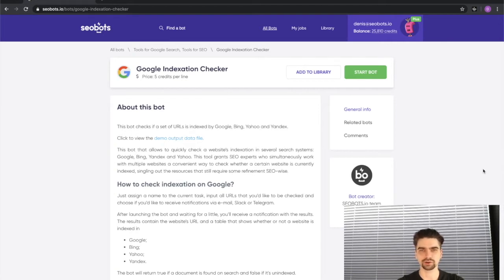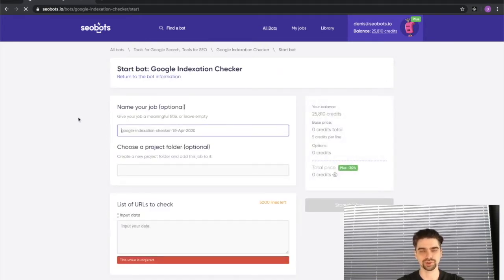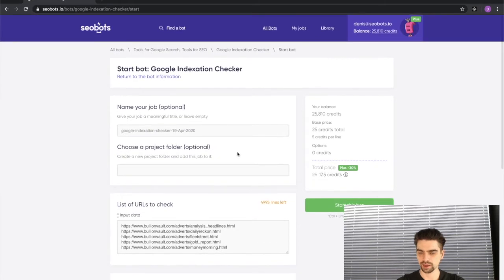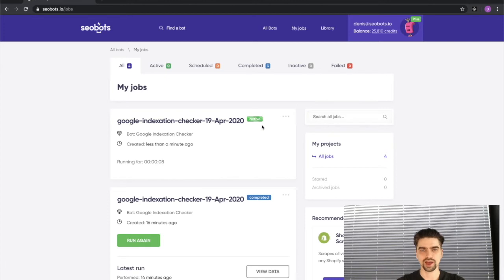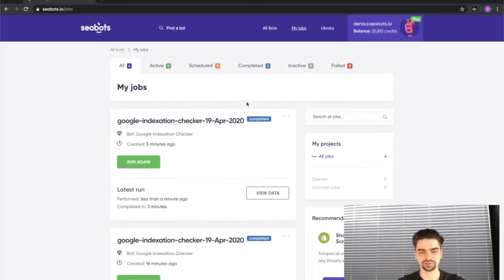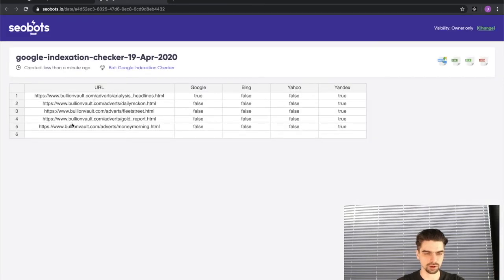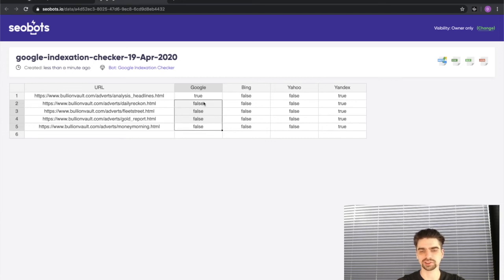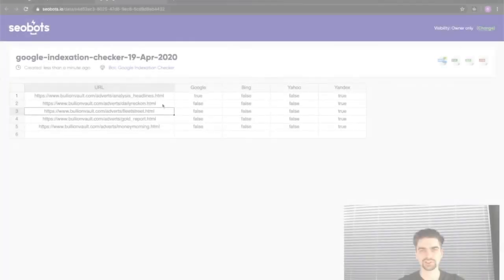Google Page Index Checker SEO Tool 🤖 [TUTORIAL]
Bulk-check if a set of pages is indexed on Google, Yahoo, Bing and Yandex! Simple online tool will help you out:

Just input a list of URLs and that's it!

Download your data online as a CSV, Excel or JSON file.

🤑 SIGN UP for SEOBOTS.io and get 300 credits for FREE.

=== 🤖 About SEOBOTS ===
SEOBOTS is an online marketplace of bots and programs for digital marketers, SEOs and growth-hackers. It provides easy to use tools that do scraping, data extraction, automation and other boring things, so you don't have to. All tools work in the cloud and let you download your data as a JSON, CSV or Excel files. Receive your notifications via Email, Slack or Telegram. Integrations include: Google Search, Google Maps and Places, Instagram, Facebook, TikTok, Booking.com and many more.